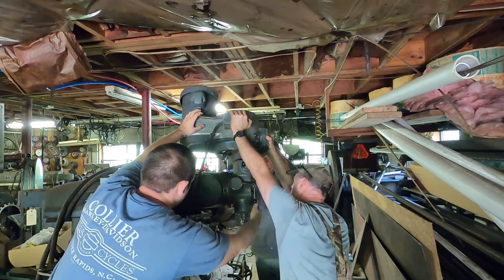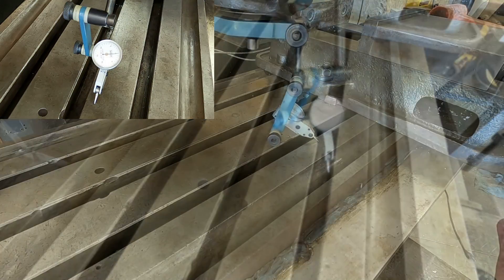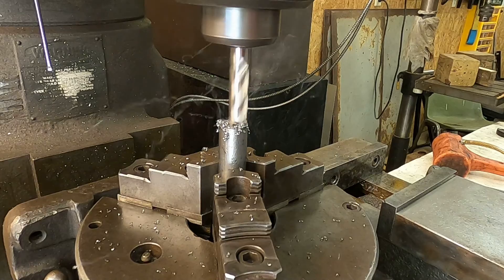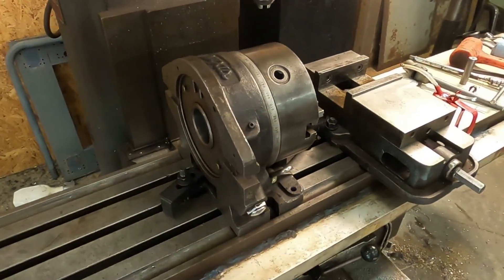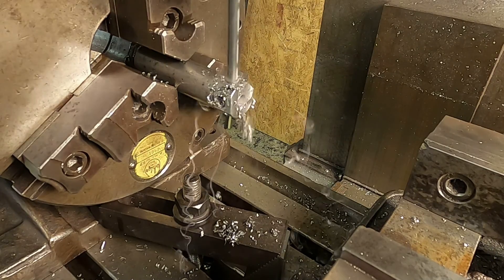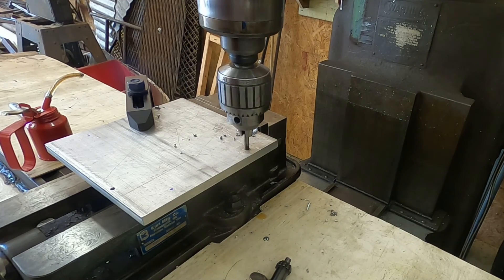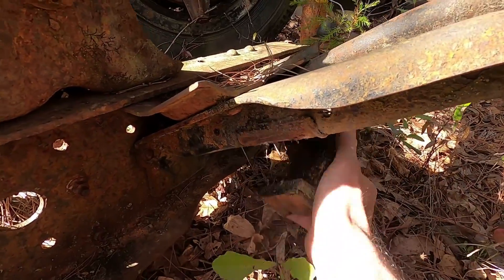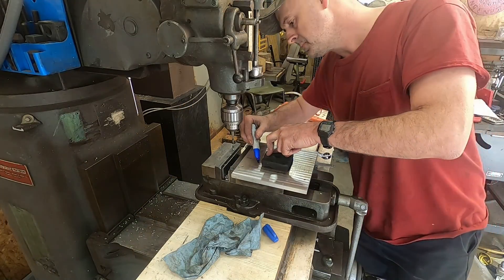Homemade Tools - Making a Milling Machine Tramming Kit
In this video, I'm making a tool kit for tramming in the spindle on a milling machine. I'll be using some scrap material for the project.